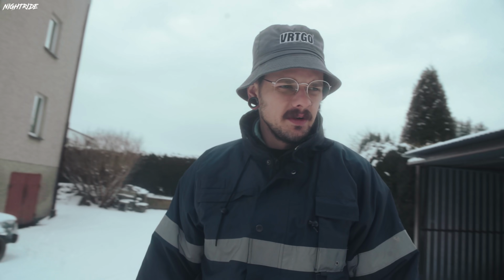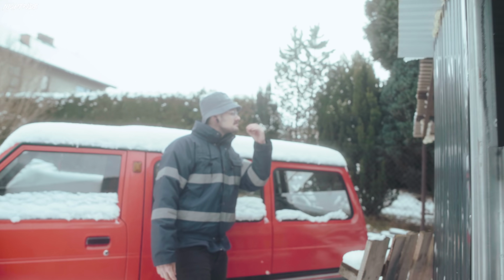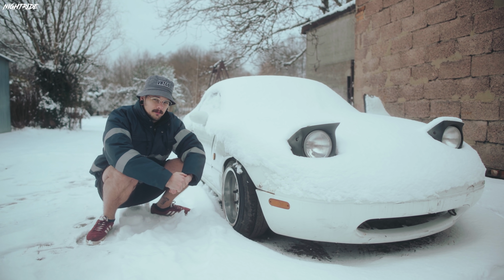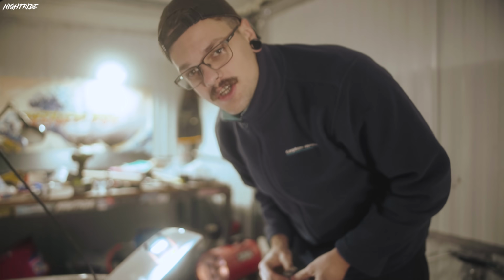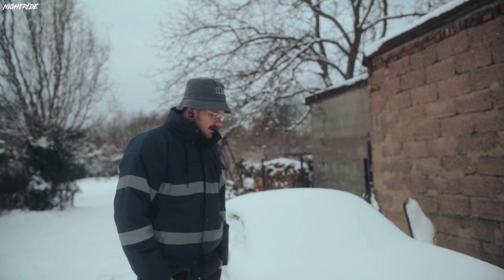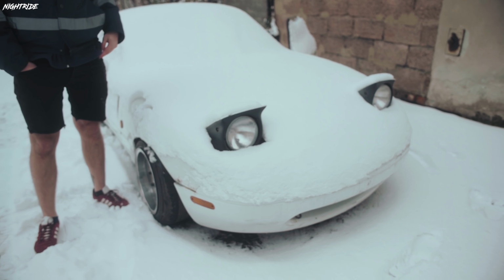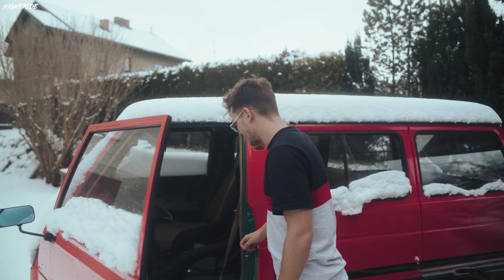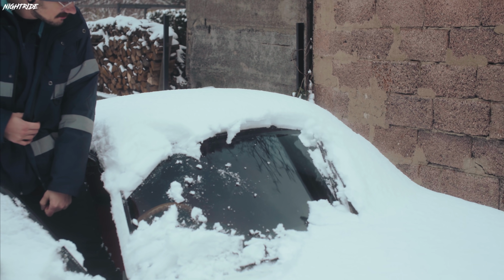Winter garage Update | NIGHTRIDE 4K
Daylight ends early. Its cold and snowy. And we don't have any cars that can be used at the moment.
So here is a quick Garage update so you know whats coming next :)